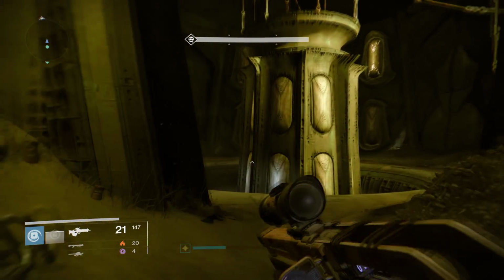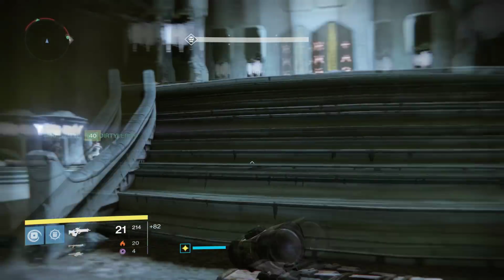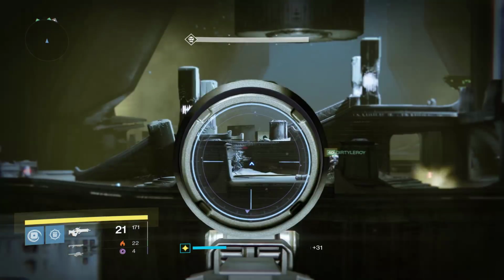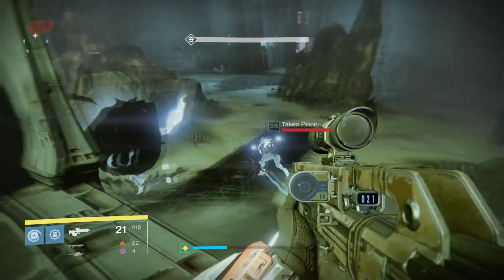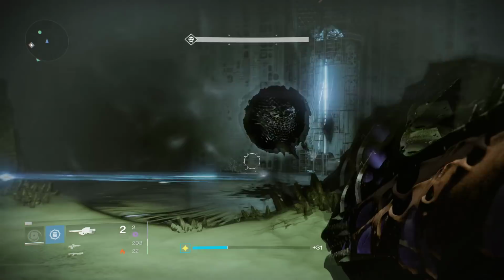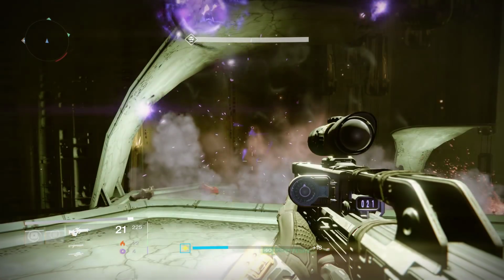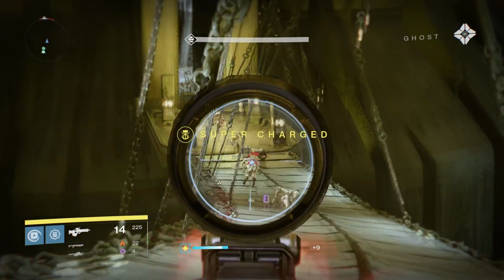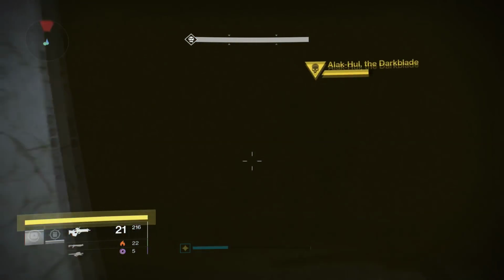Destiny: NEW EXOTIC WEAPONS (Community Ideas)! | Future DLC Wishlist | PART 3!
In the 3rd Exotic Concepts video we are going over some more awesome fan-made exotic weapon concepts that Bungie should definitely implement into Destiny in future DLC!
Destiny needs to be improved through the Loot System, rather than just small chunks of PvE or PvP Content! We are finally getting PvE content in 2016 with a live update and an expansion pack, and new exotics should definitely be added!